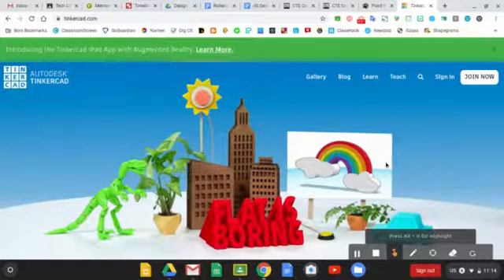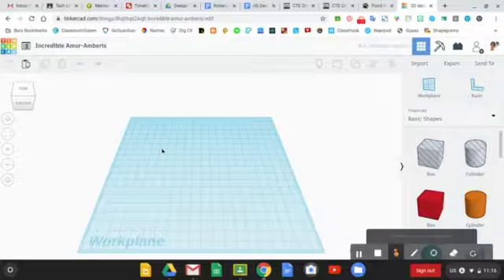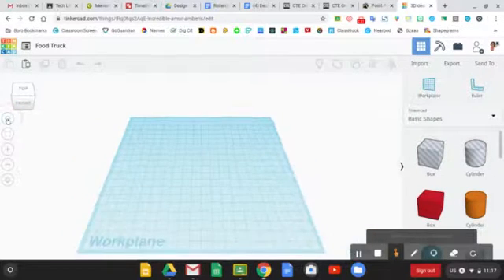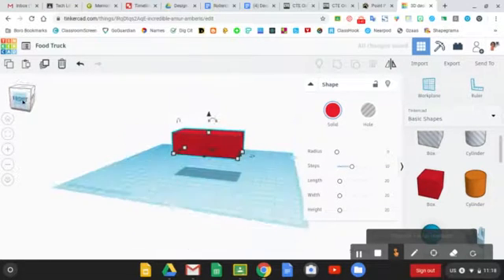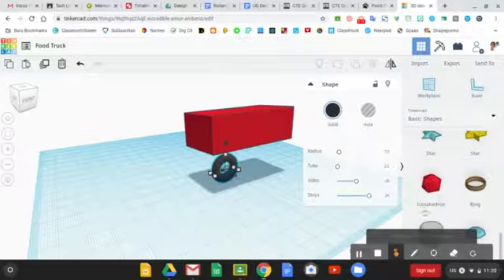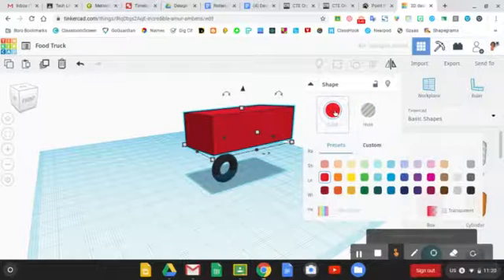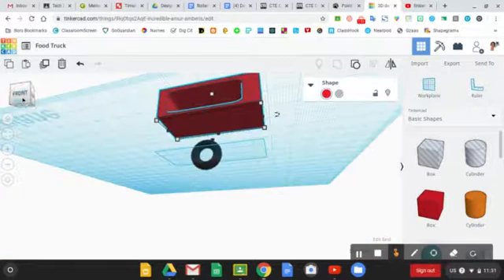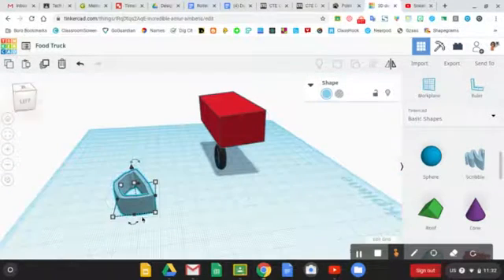Using Tinkercad to Design a Food Truck